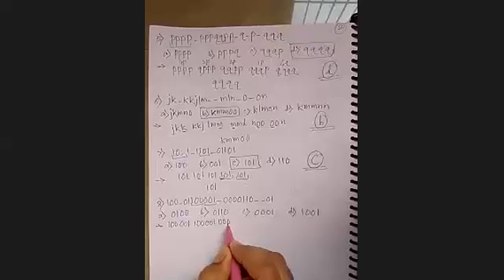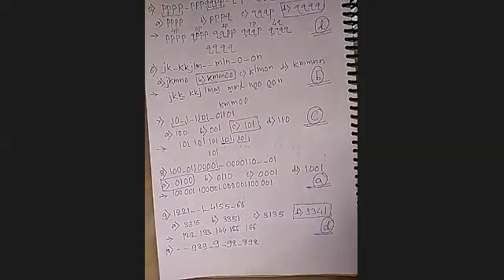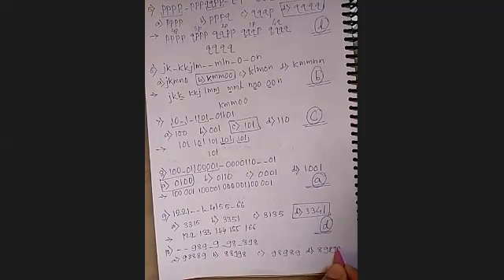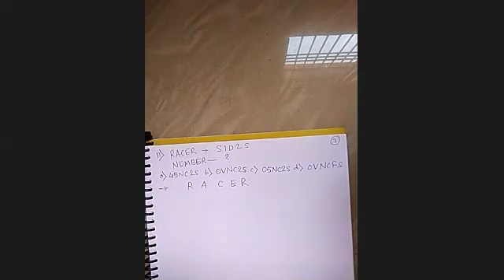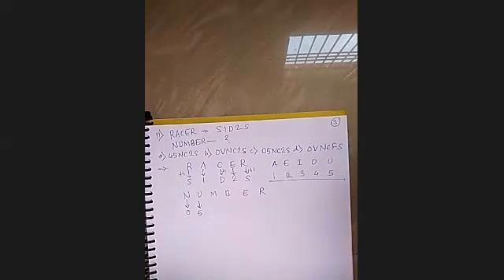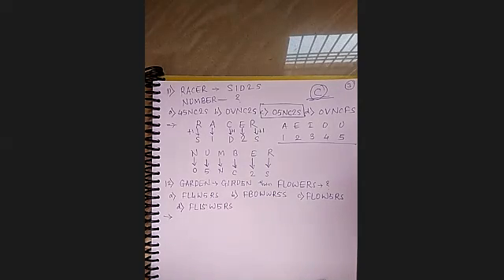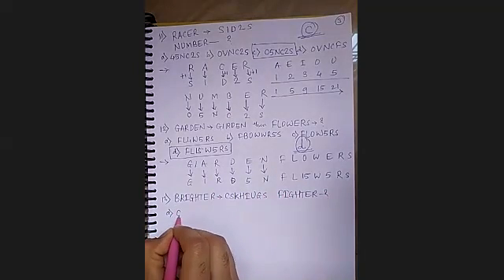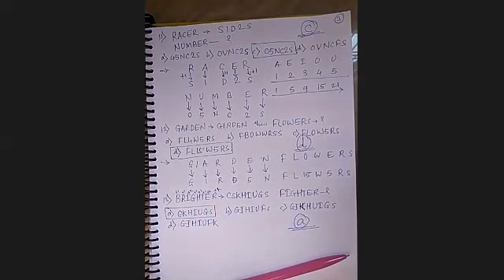Gat Two 20 05 2020